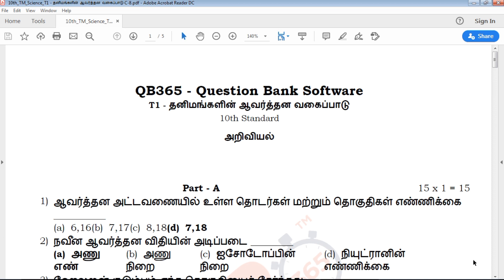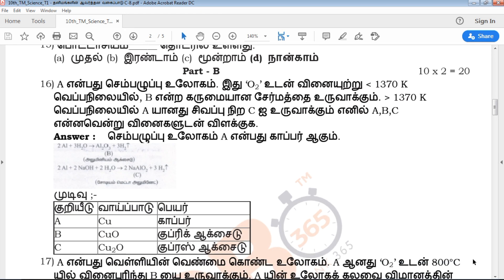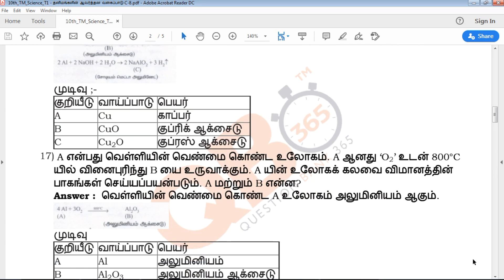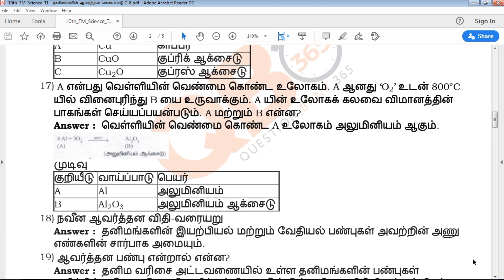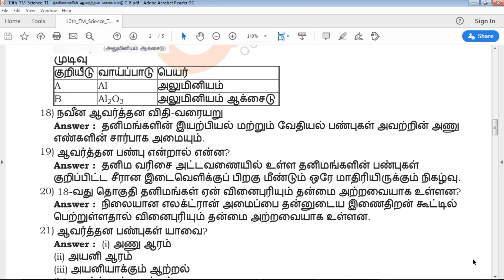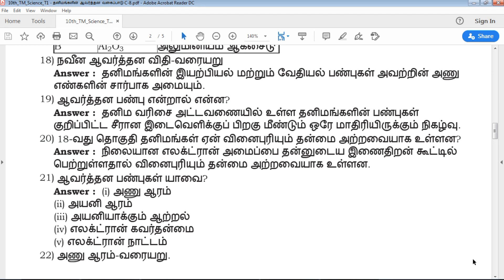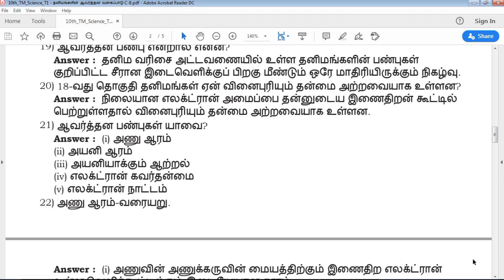TN | 10ஆம் வகுப்பு அறிவியல் - தனிமங்களின் ஆவர்த்தன வகைப்பாடு பாடத்தின் முக்கிய வினா விடைகள்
TN 10th Standard Science Tamil medium தனிமங்களின் ஆவர்த்தன வகைப்பாடு Chapter Important Questions With Answer key
TN 10th Standard Science Tamil Medium தனிமங்களின் ஆவர்த்தன வகைப்பாடு Chapter Important Questions
Tamil Nadu state board 10th Standard Science Tamil medium தனிமங்களின் ஆவர்த்தன வகைப்பாடு Chapter Important Questions with Answer key study materials
10th Science தனிமங்களின் ஆவர்த்தன வகைப்பாடு Chapter Important Questions with Answer key
10th Science தனிமங்களின் ஆவர்த்தன வகைப்பாடு Chapter Important Questions book back questions and creative questions
Model Question Paper for 10th Science Tamil medium
10th Mat Science Important Questions with Answer key

10th Class Science Study materials
Class 10 Science
10th Science Study Materials